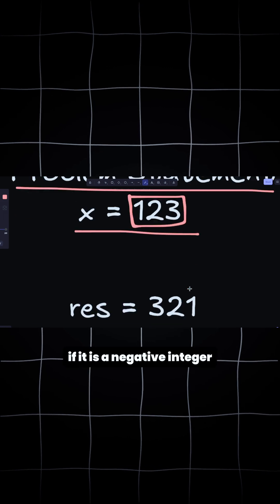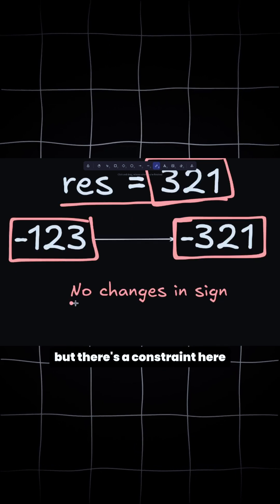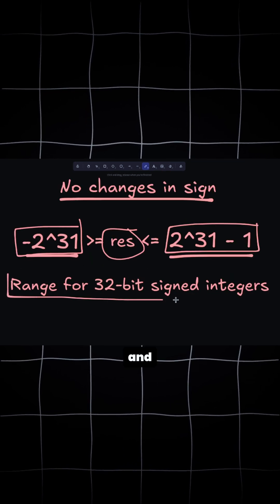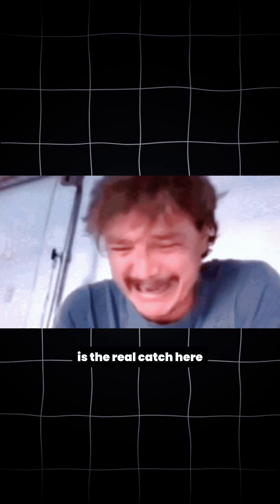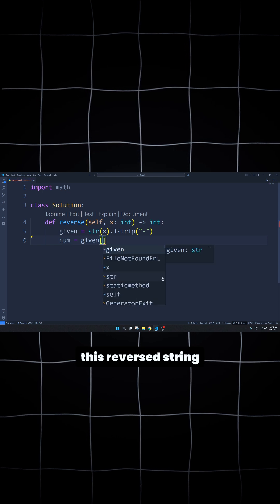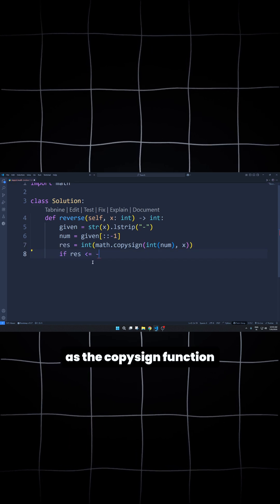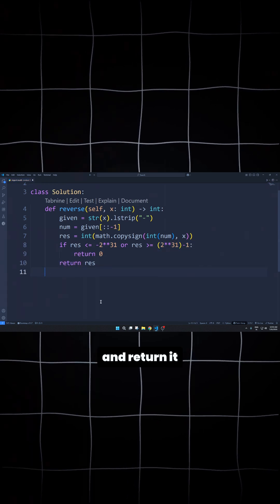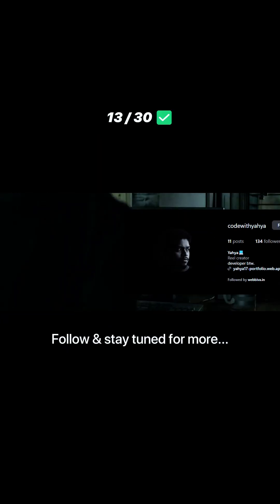Reverse INTEGERRR - Day 14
This is day 14 of solving 30-day code problems on LeetCode. Today’s task involves solving the Reverse Integer problem using algorithms. The problem statement is straightforward, and the solution is explained in detail, step by step, in Python using data structures.